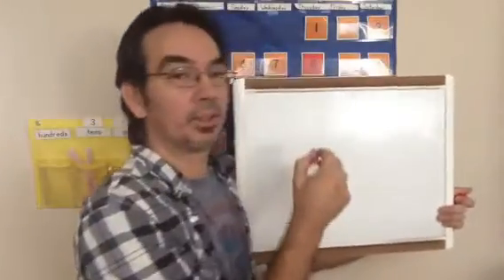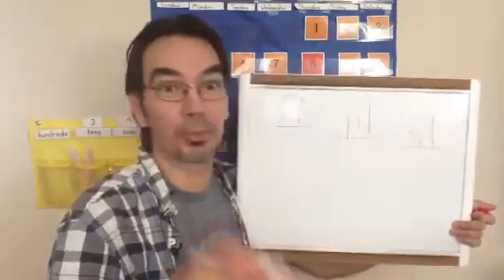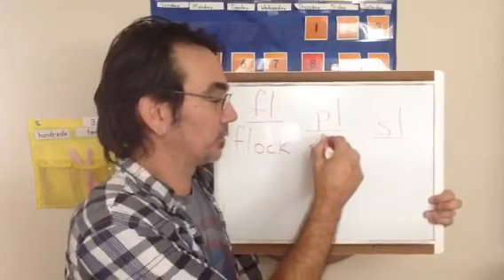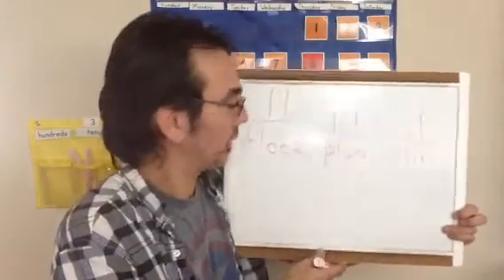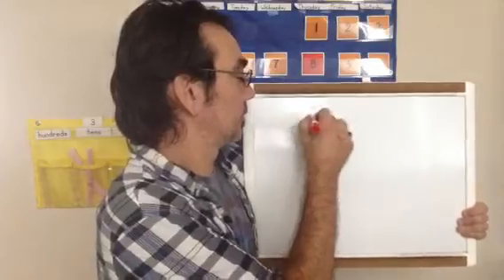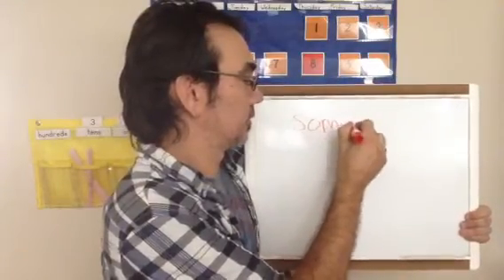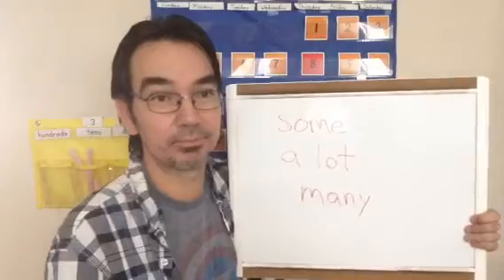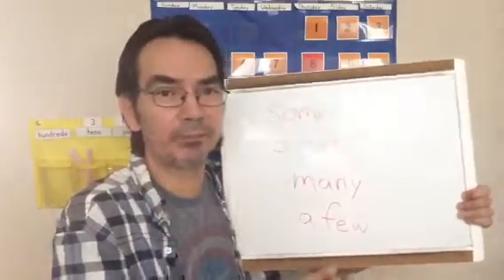Color Carpet Time 10/20